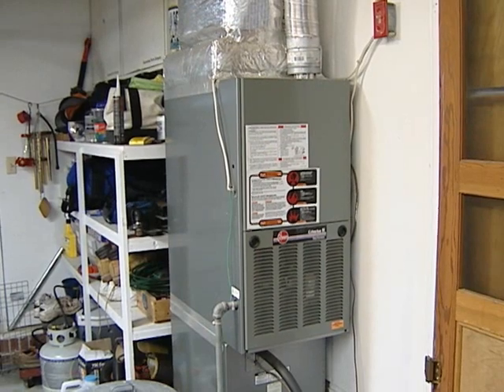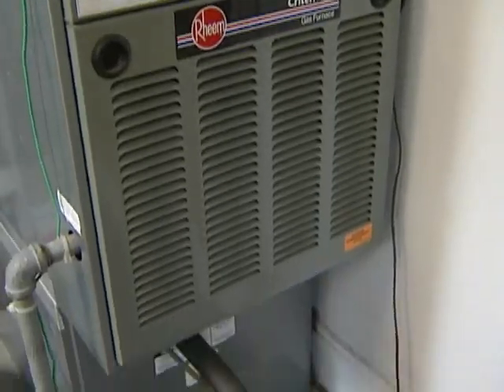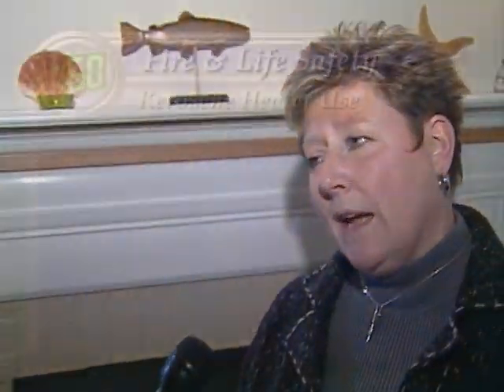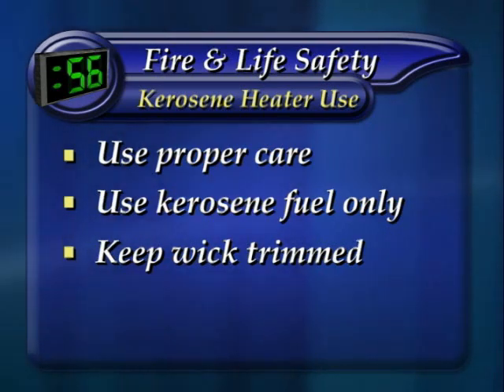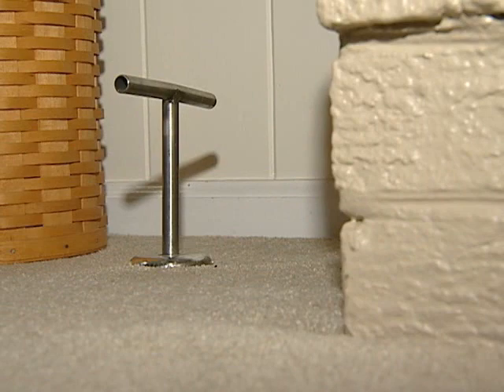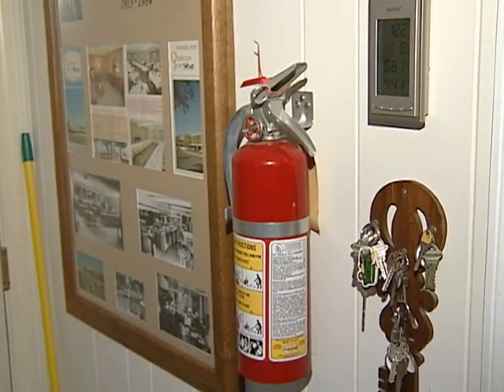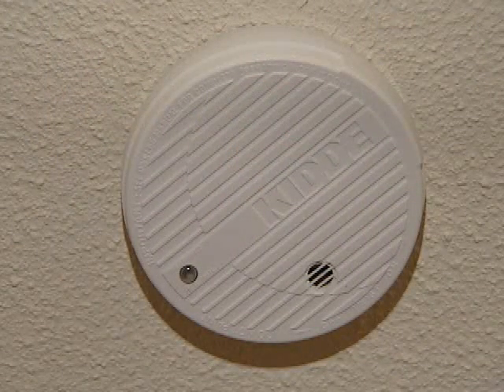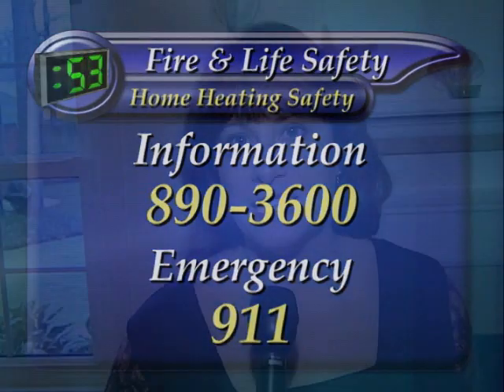County News Minute - Home Heating Safety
County News Minute is a program produced by WYCG TV in York County featuring items of interest to County residents. This edition features information about home heating safety.